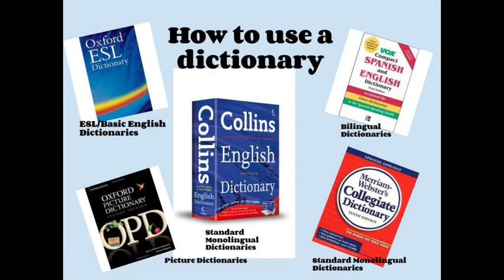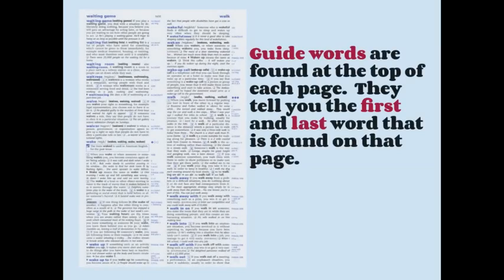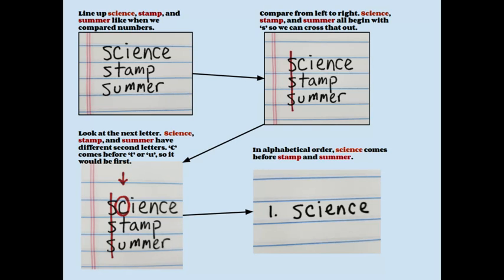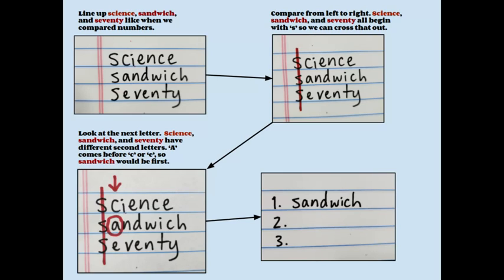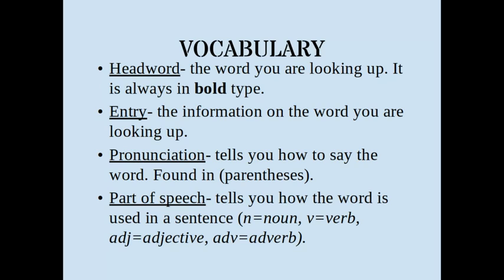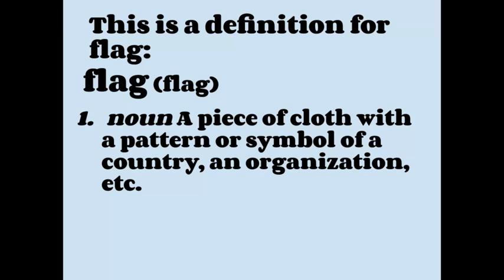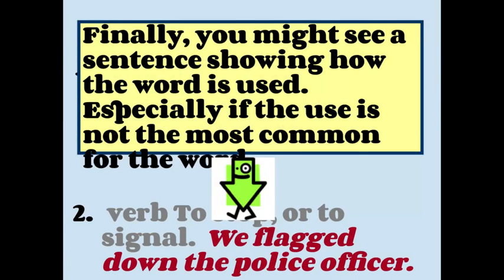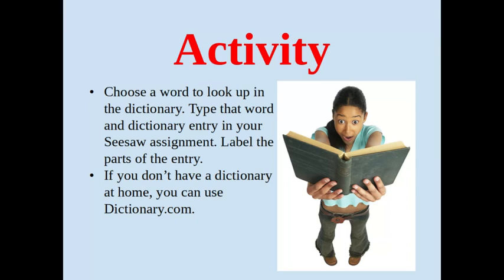Dictionary Skills and Guide Words